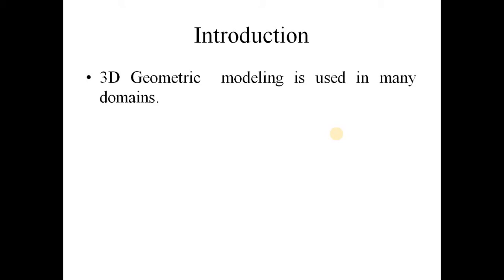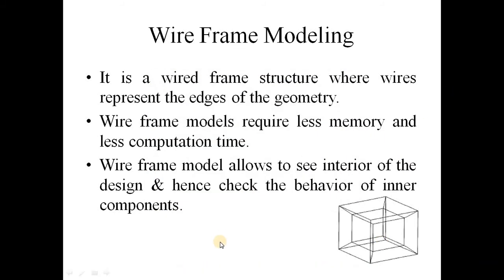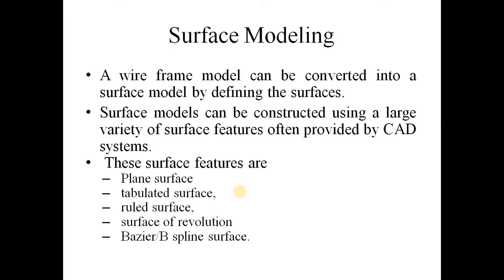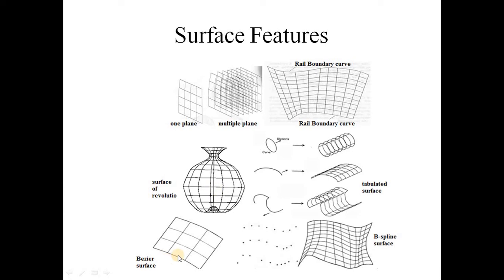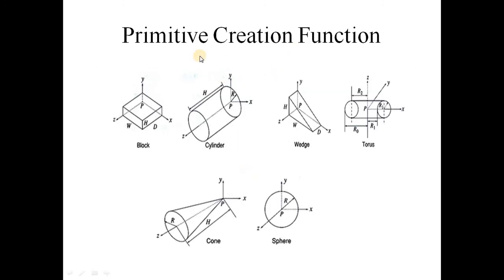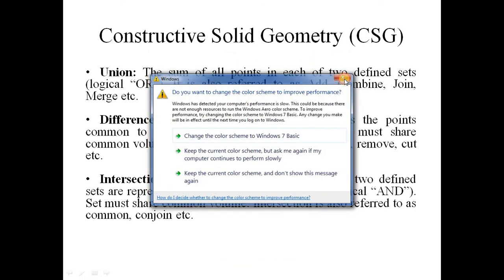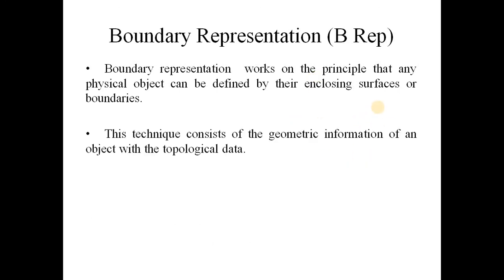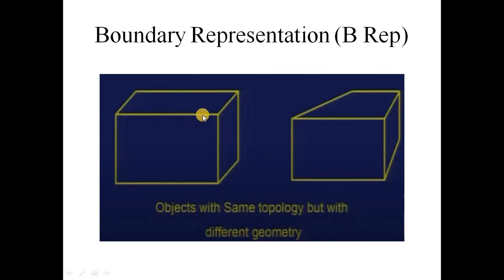Lect 11 Generation of 3D model